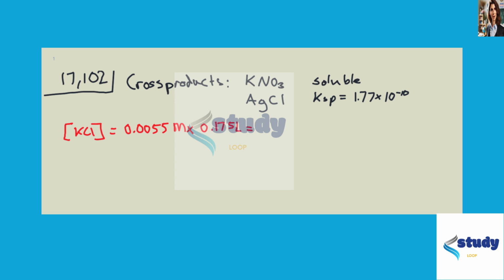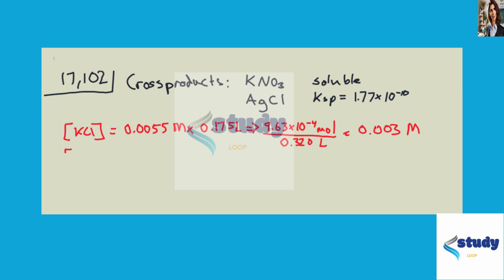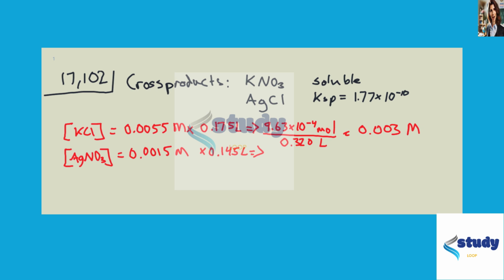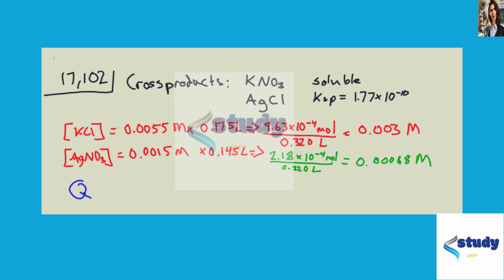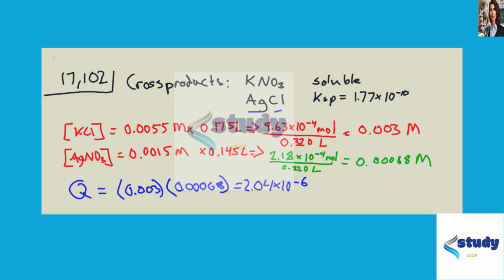Predict whether a precipitate forms if you mix 175.0 mL of a 0.0055 M KCl solution with 145.0 mL o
Predict whether a precipitate forms if you mix 175.0 mL of a 0.0055 M KCl solution with 145.0 mL of a 0.0015 M AgNO3 solution. Identify the precipitate, if any.